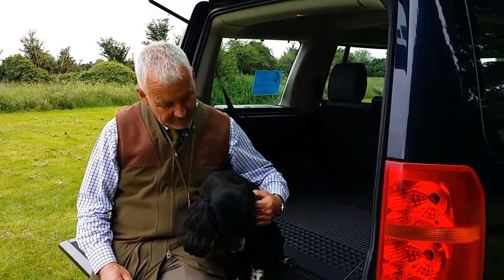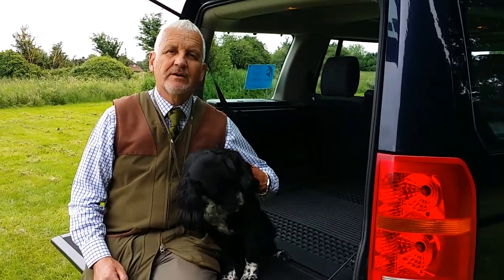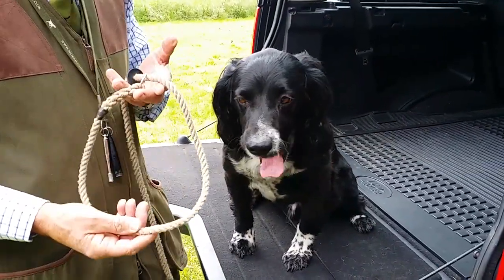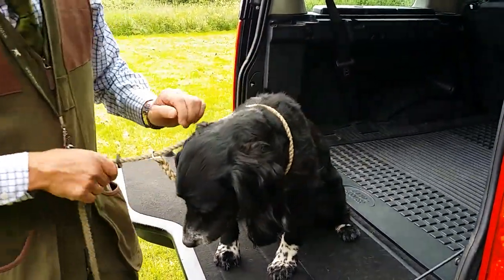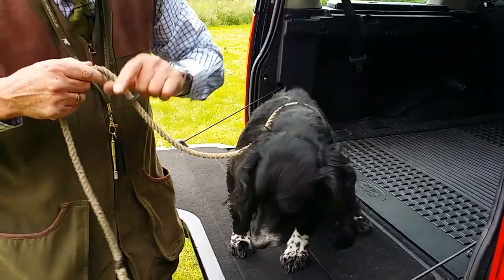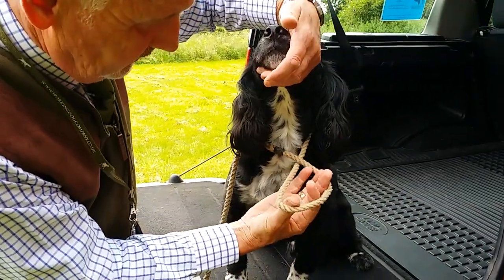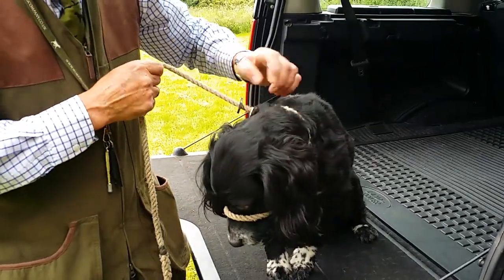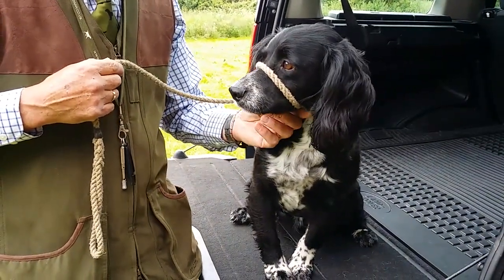How to turn your slip lead into a halter lead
Gundog Training - Learn how to turn your slip lead into a halter lead with this easy step as shown by Ian Clinton